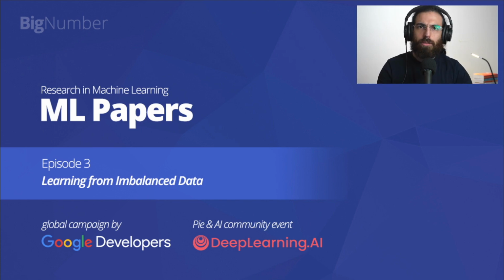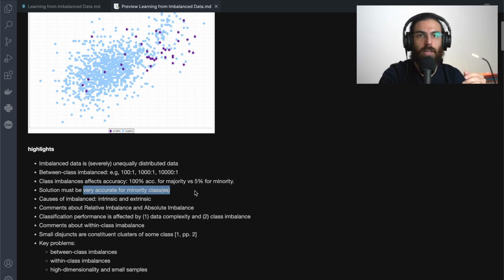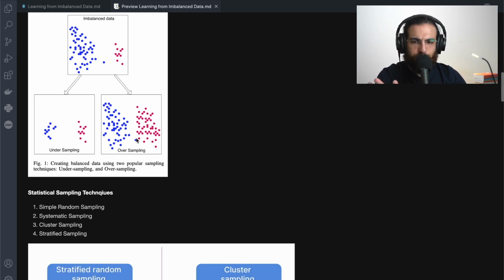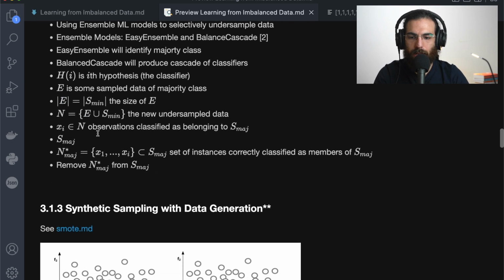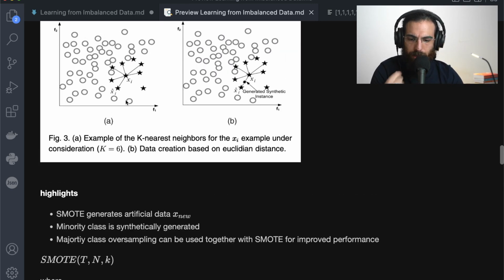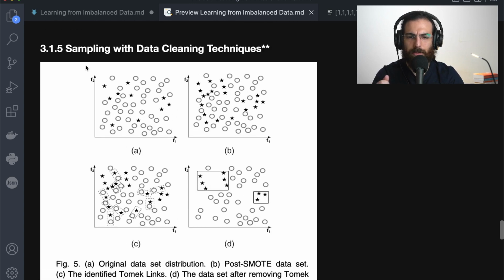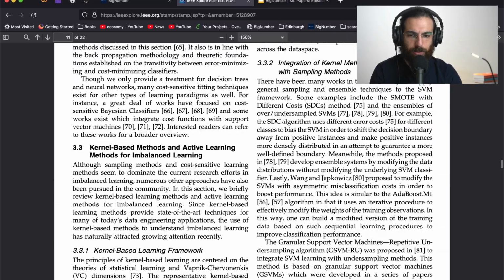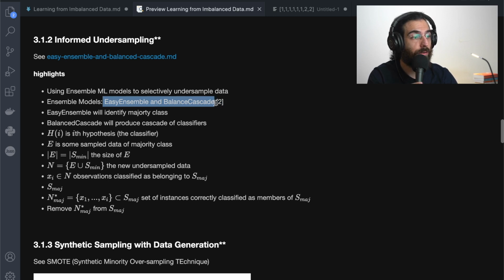Learning from Imbalanced Data | ML Paper 3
In this third ML Papers session, you will be given an overview of class imbalance and sampling, techniques for determining class imbalance, types of class imbalance, and ways in which to address this data problem.

Paper:
'Learning from Imbalanced Data' by Haibo He and Edwardo A. Garcia.